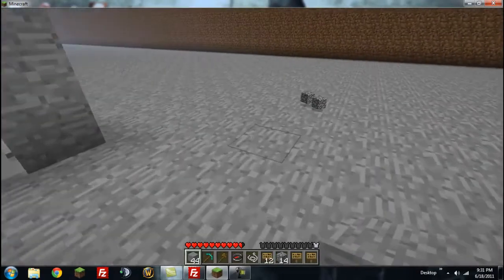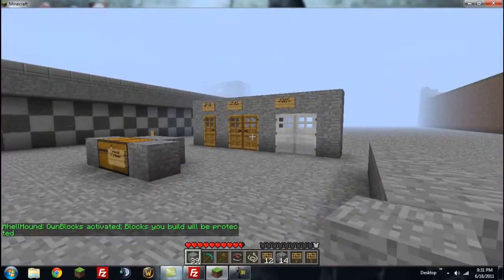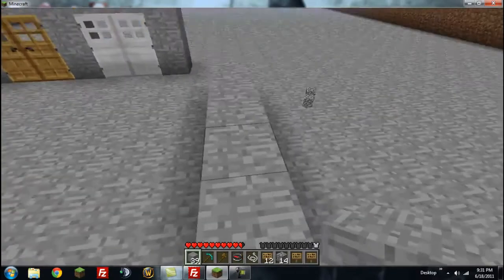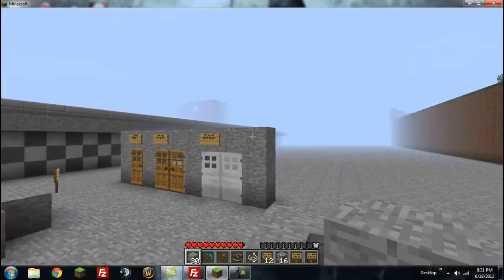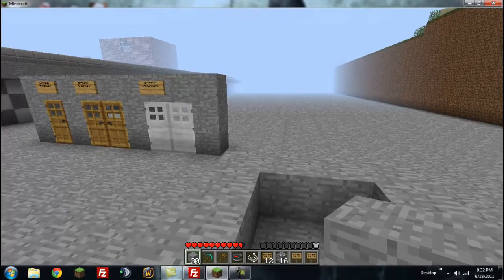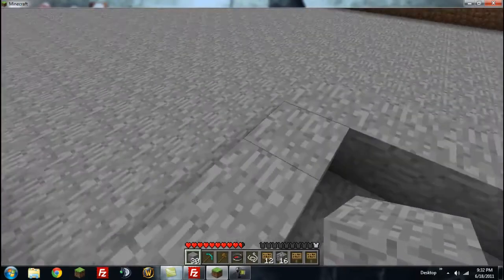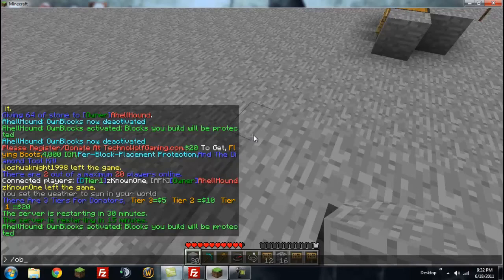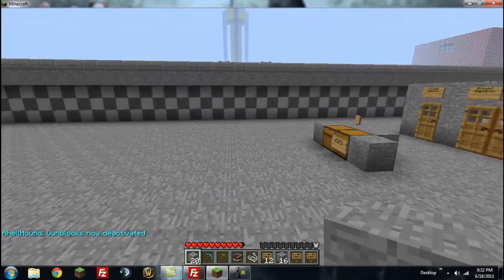Lockette and OwnBlocks Tutorial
In This Tutorial I Show You How To Use The Bukkit Mods Lockette and OwnBlocks

Visit XYZModdingCommunity.Com For All your Latest Modding Needs.

Visit AhellHound.Com For My Blog.